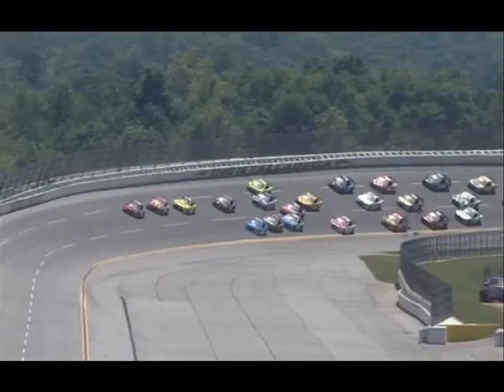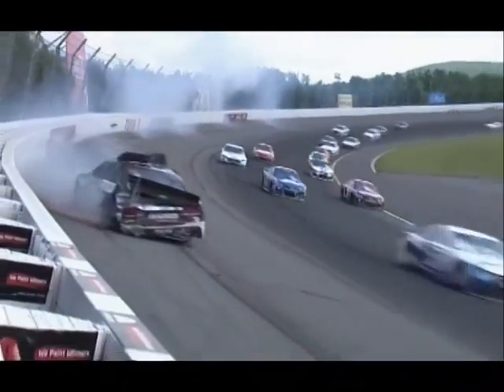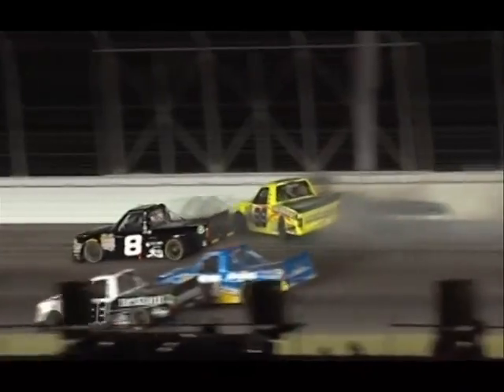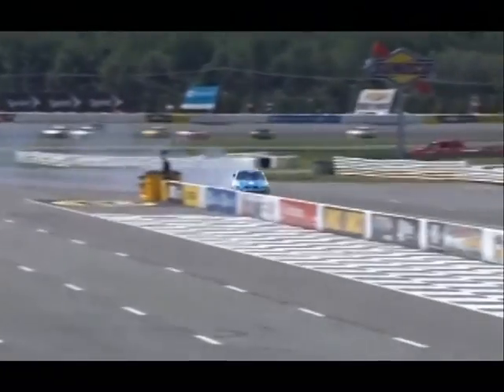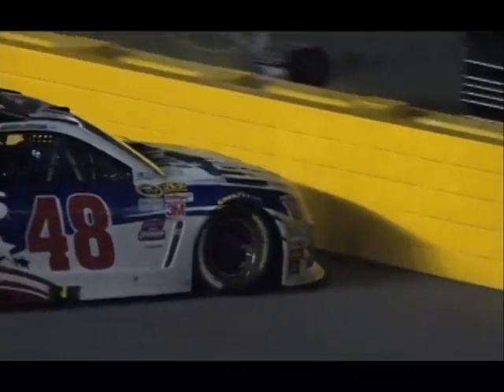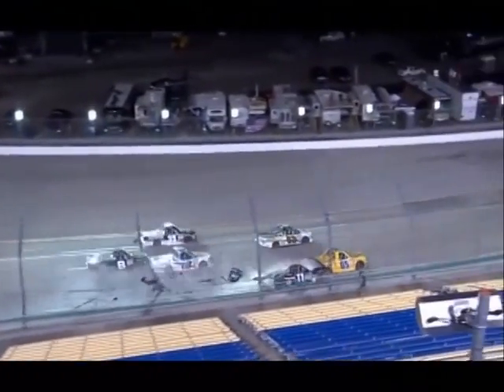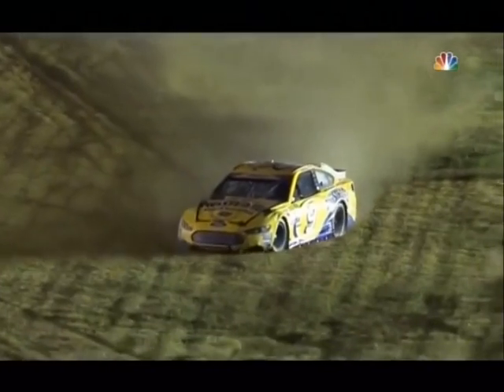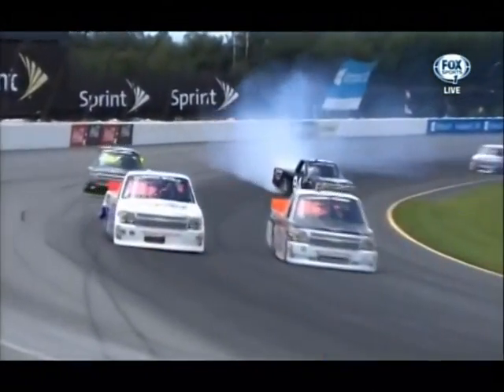2015 Nascar Crash Compilation - (No Music)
Some of the crashes from the 2015 season so far across Nascar's top three series. I'm sorry about the shitty quality but I cant figure out how to get my capture card to record in HD. So unfortunately this is what the quality has to be until I figure it out. Hope you enjoy anyway!